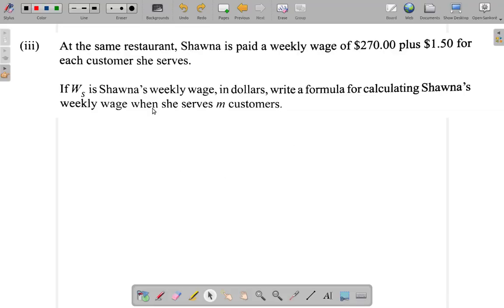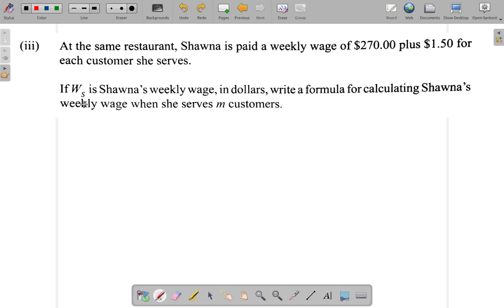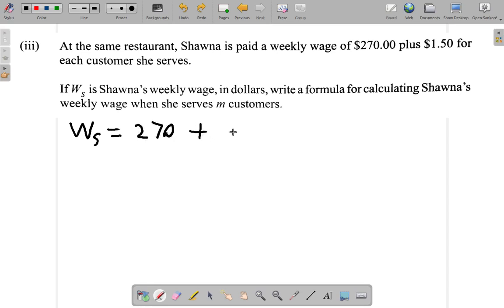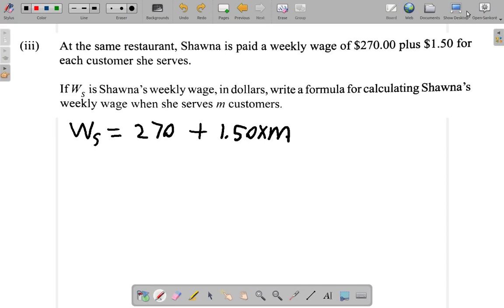CSEC Mathematics Past Paper Solutions May 2018 Question 1 b iii